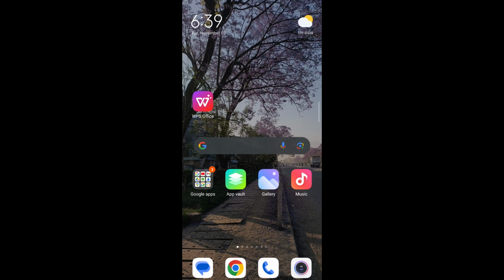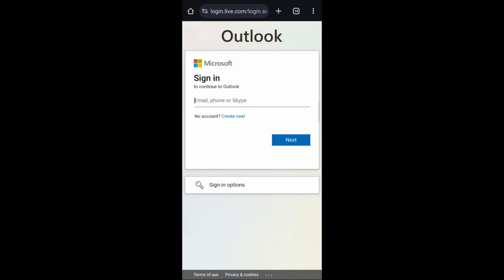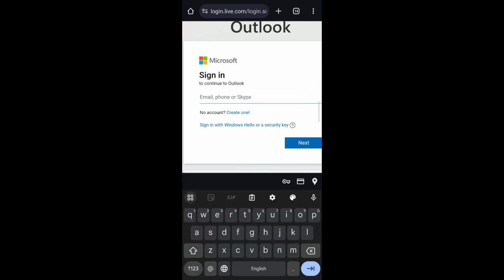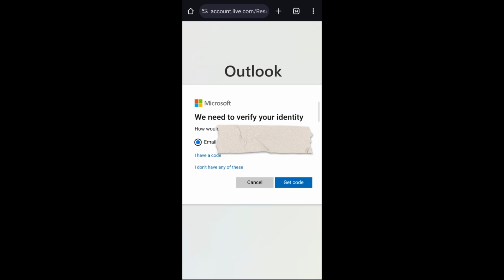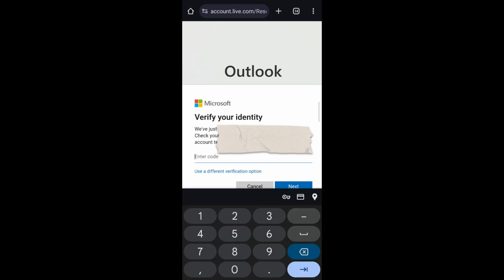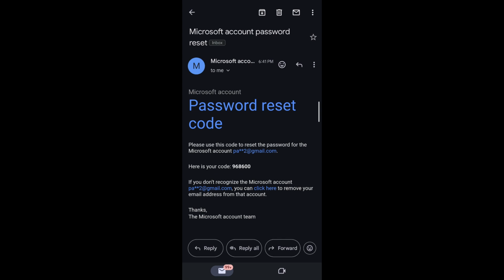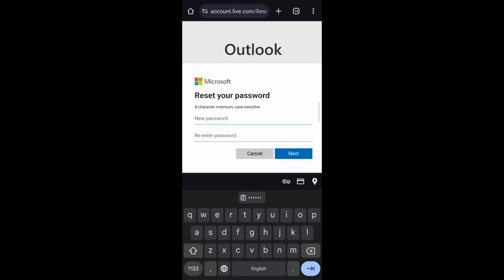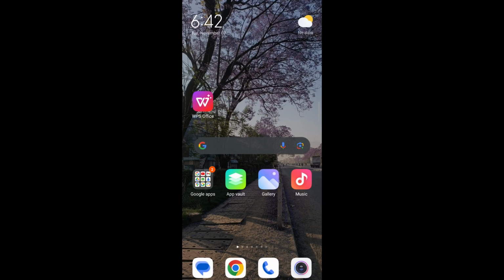How to Reset Outlook Password? Outlook Password Change Tutorial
Learn How to Reset Outlook Password on your phone.

Forgotten your Outlook password? Don't panic, for Tutorialguru is here to guide you through the simple process of resetting your password and regaining access to your email account!

In this step-by-step tutorial, we'll cover two methods for resetting your Outlook password: using the Microsoft account recovery page and through the Outlook desktop app.

Whether you're a seasoned Outlook user or a novice, this video will equip you with the knowledge to regain control of your email account in no time.